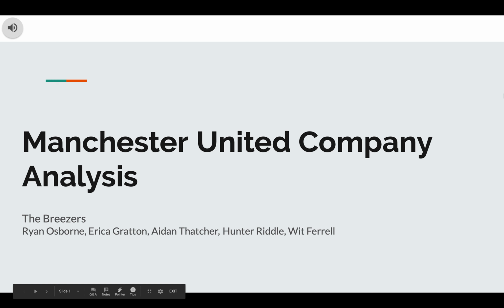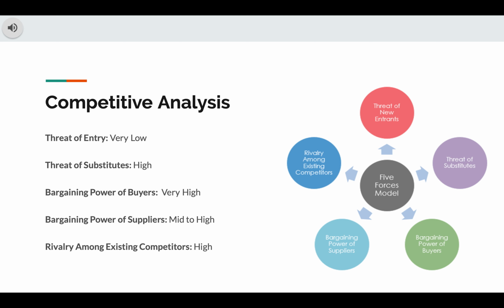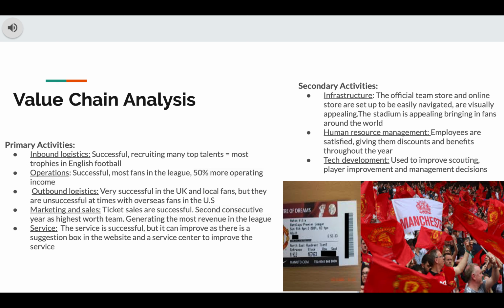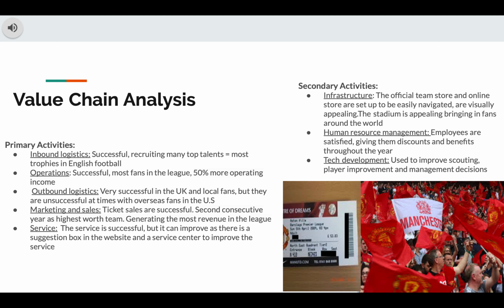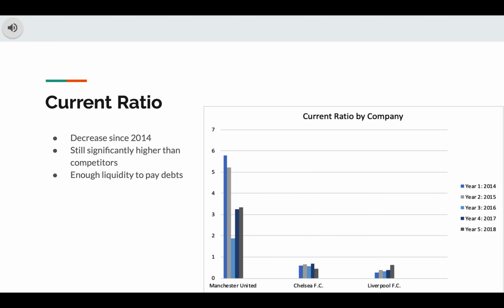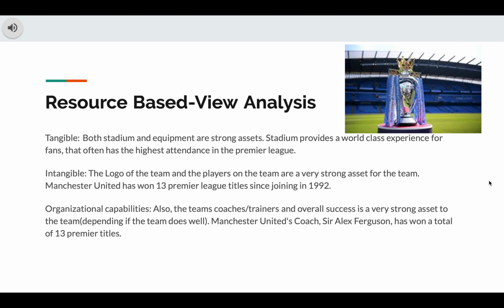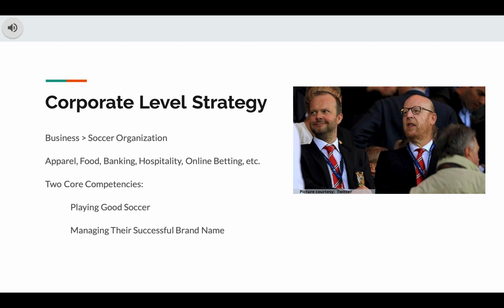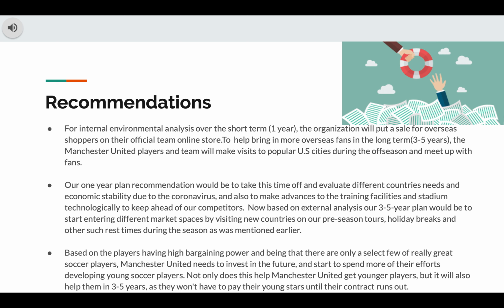The Breezers Company Analysis II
SRM 333 - MWF 11:15-12:05 - Ryan Osborne, Erica Gratton, Aidan Thatcher, Hunter Riddle, Wit Ferrell